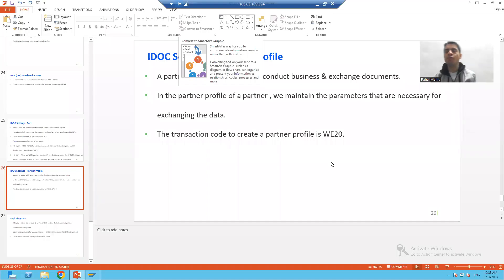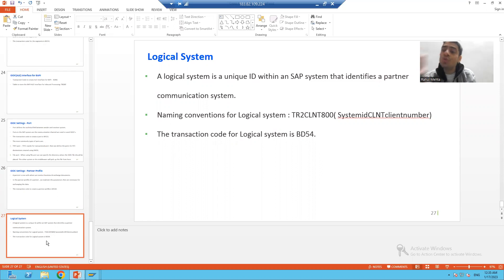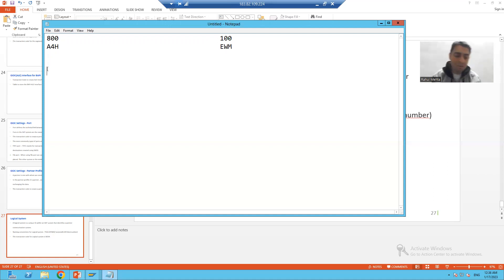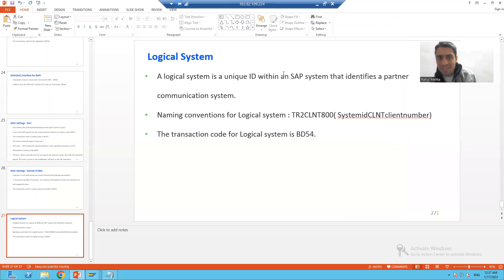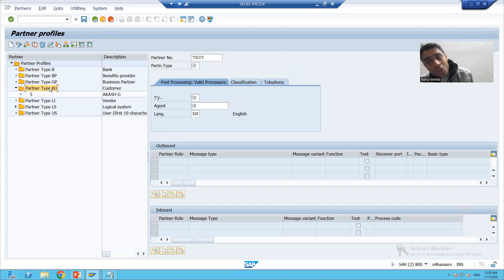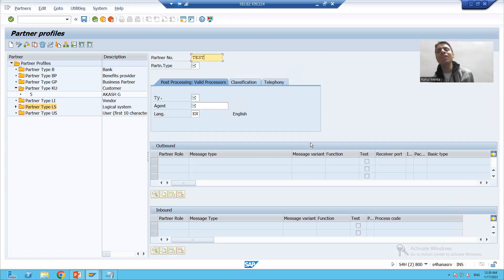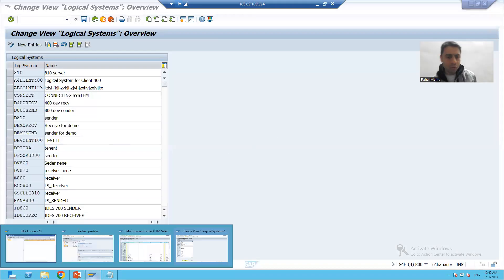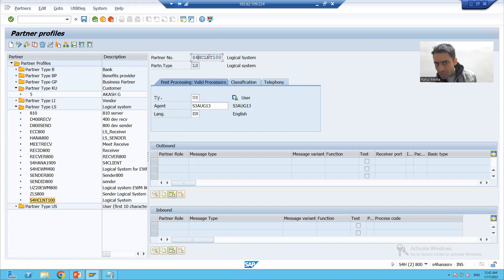22 - Cross Applications - IDOC's - Partner Profile Part2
-Meaning of Logical System.
-Creation of Logical System using BD54.
-Maintaining the Partner Profile for Logical System.